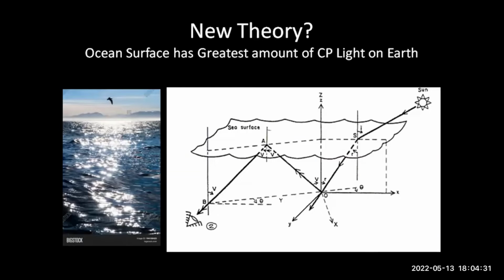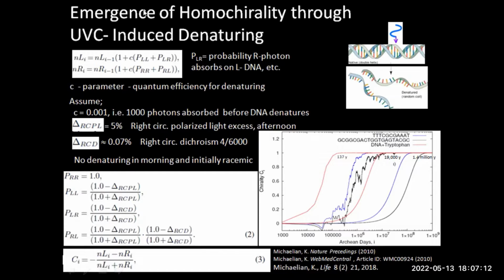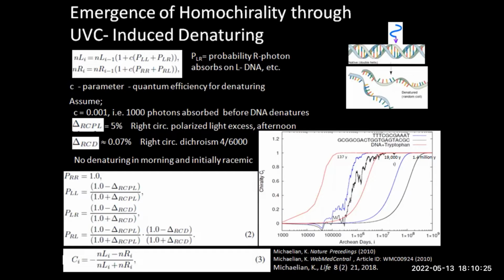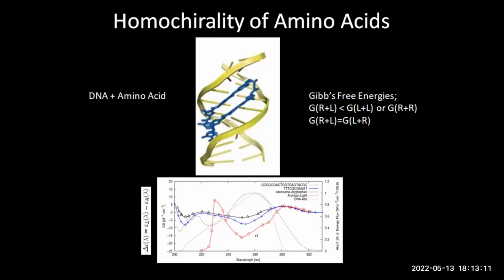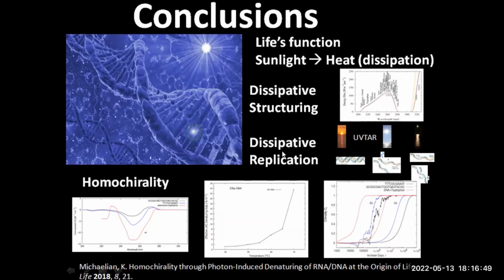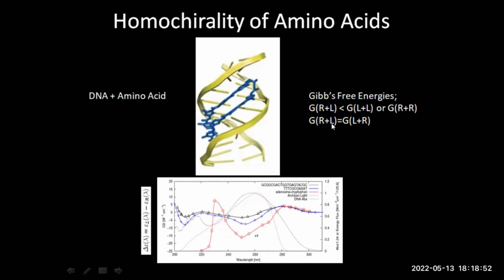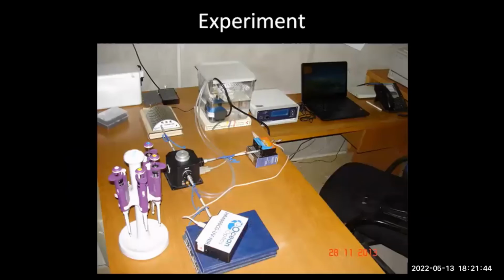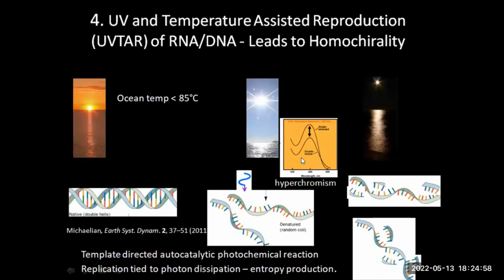Class 05 13 2022 Part3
The Homochirality of Life, Part 3